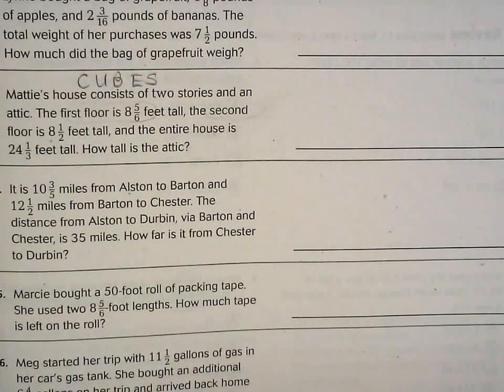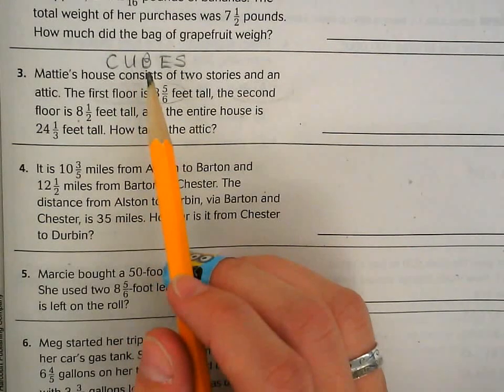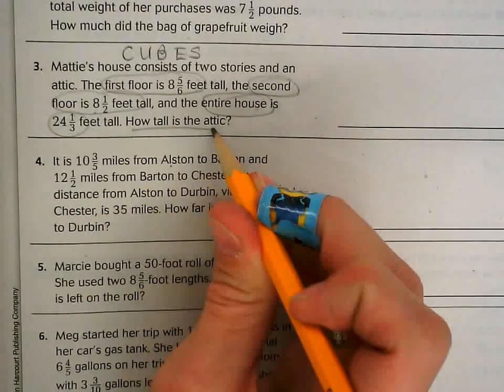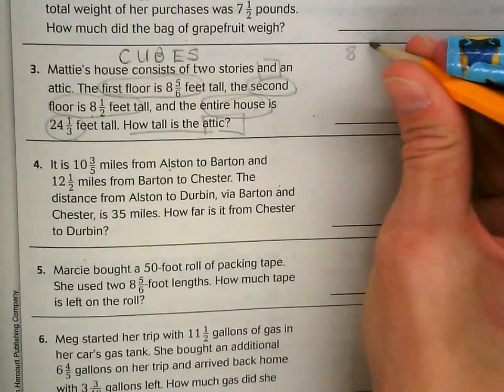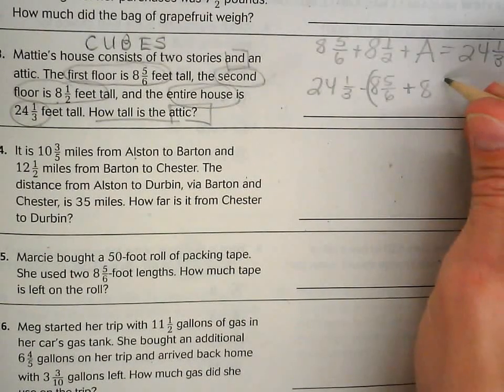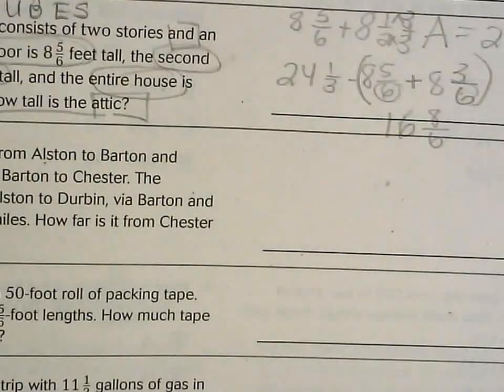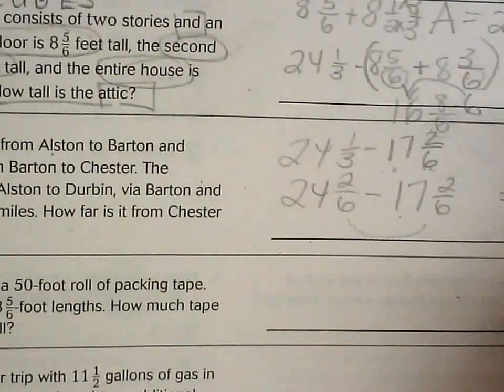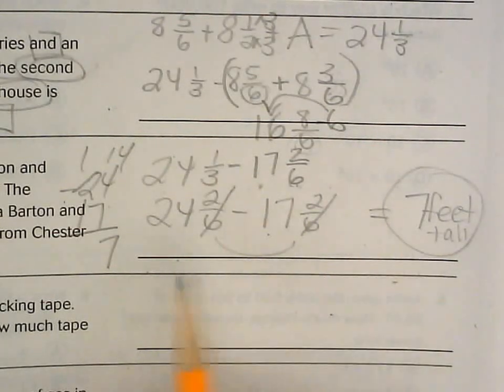Lesson 6 9 Adding and Subtracting Fractions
Adding and Subtracting Fractions with unlike denominators NF.1.2